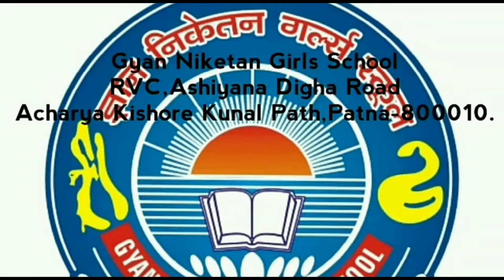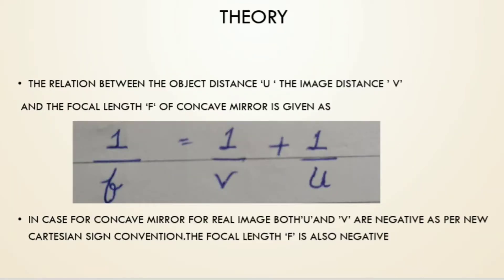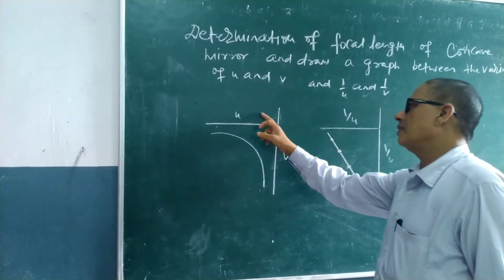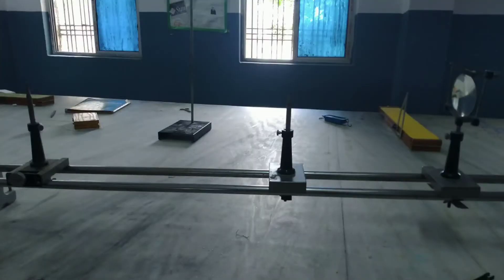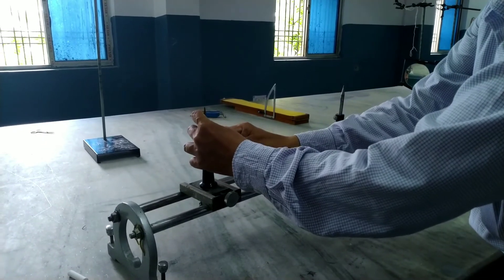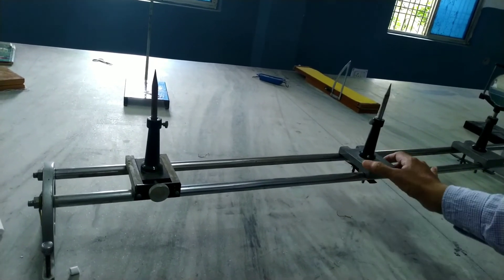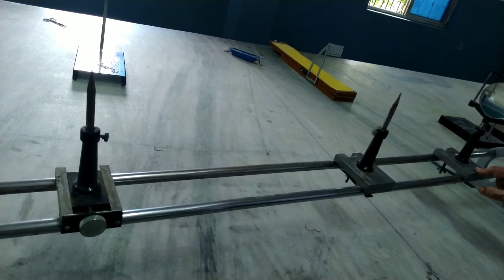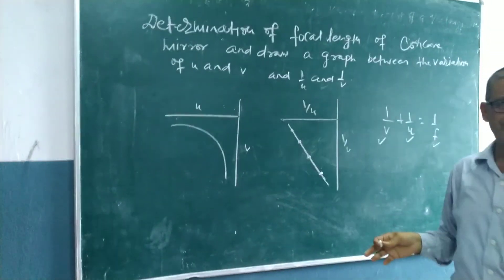Determination of focal length of concave mirror for class 12 by Anil sir